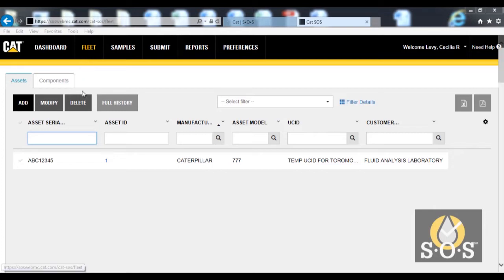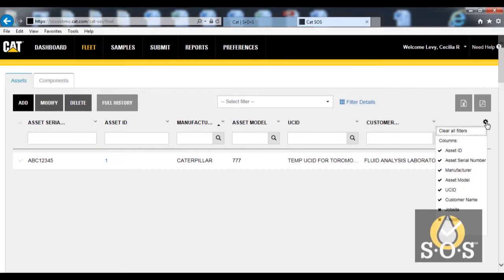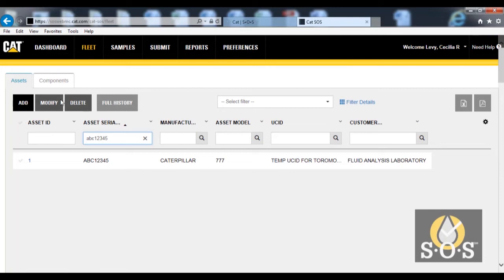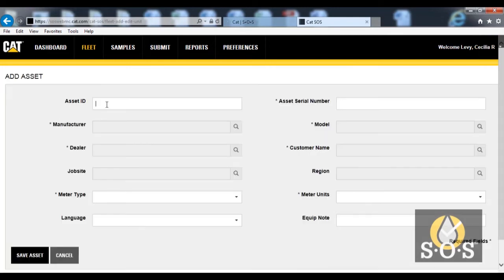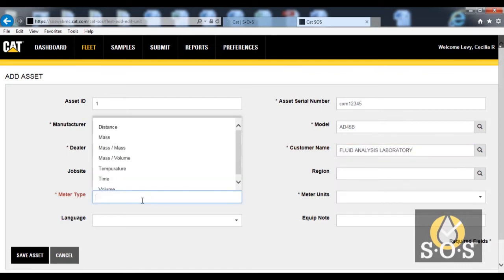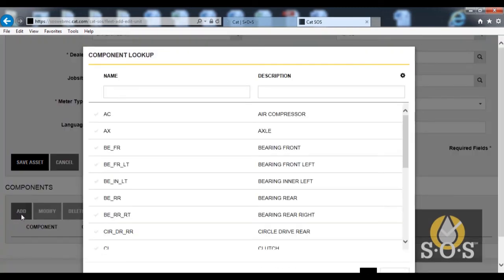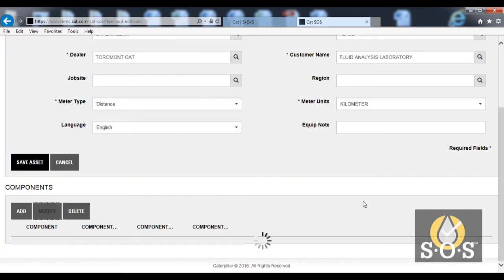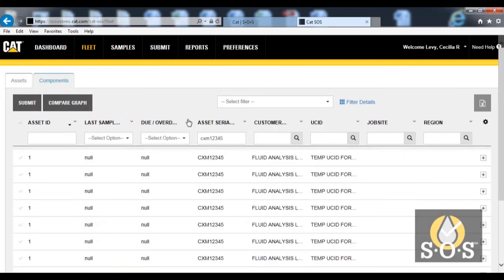Using the fleet page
My.Cat.Com consolidates all of your equipment data in one place with one login — making it easy to access important information about your fleet anywhere you go, so you can make smart decisions about your equipment and your business. This video shows you how to navigate the SOS fleet page on My.Cat.Com.  Visit toromontcat.com for more information.